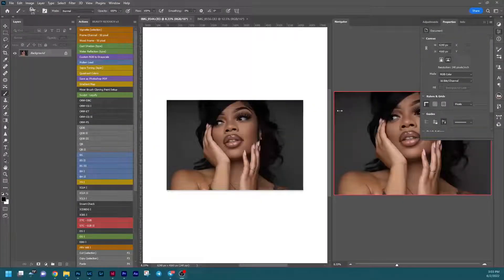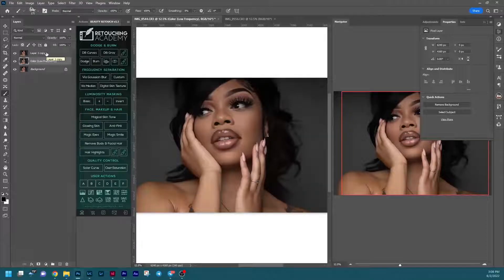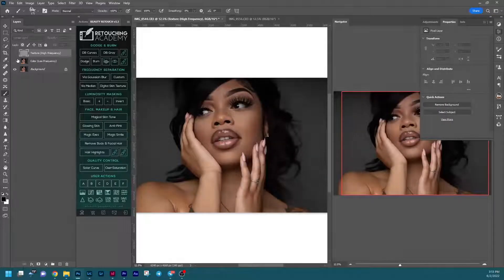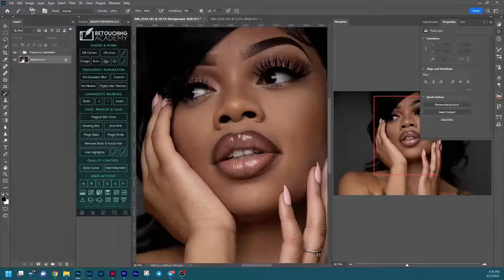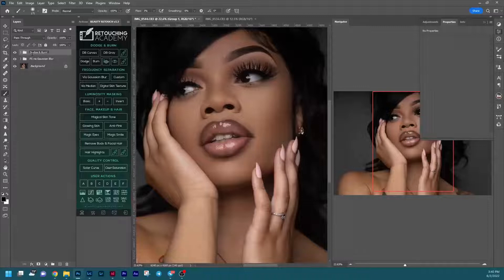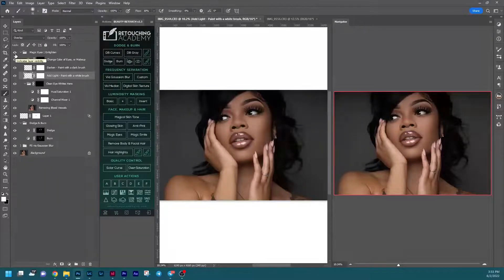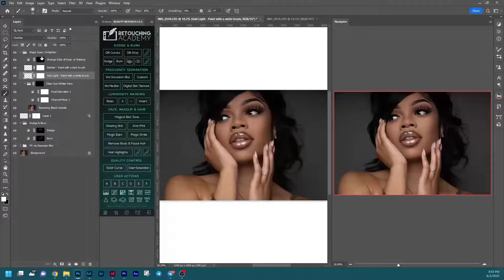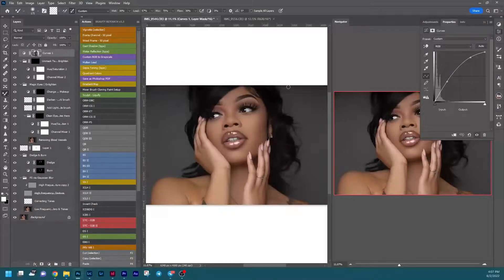COMPLETE High-End Beauty Retouching Tutorial | Frequency Separation Step-by-Step | Adobe Photoshop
Retouching can be aggravating and tiresome (Trust me I know), but this guide should help make your job retouching a lot easier and smoother. Whether you’re new to photography or have some experience under your belt, this guide will help you tweak some things that you otherwise probably would’ve spent hours searching for on YouTube.

There are so many steps you have to take to get a flawless image. There are so many different videos out there explaining frequency separation and dodge and burn and color grading but most of them rarely explain the why behind their techniques or thoroughly explain the techniques from beginning to end.

In this video, I'm giving you the FULL step by step breakdown of my retouching process and explain what I'm doing and why I choose to do it. If you like content like this and would like for me to create more videos, leave a comment or message me directly and I'll gladly make more.

Hope you enjoy and learn something!

BROWSE MY SITE!